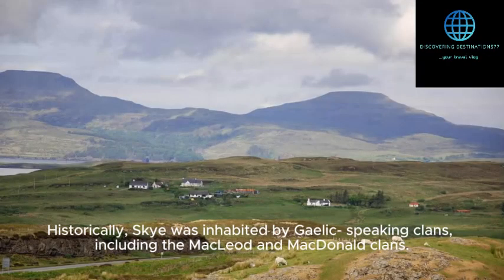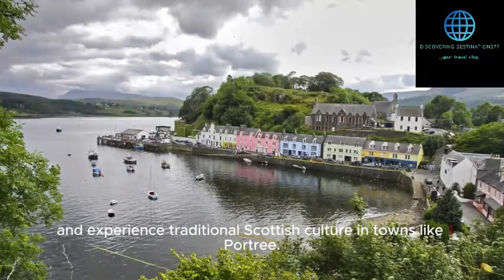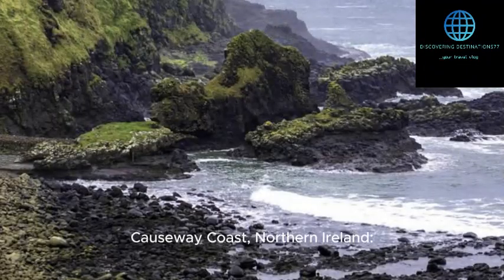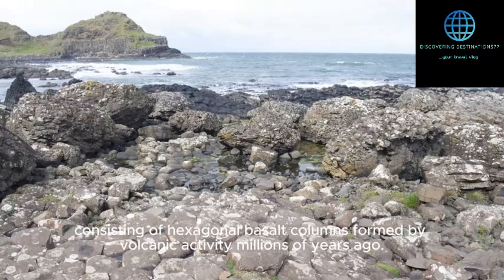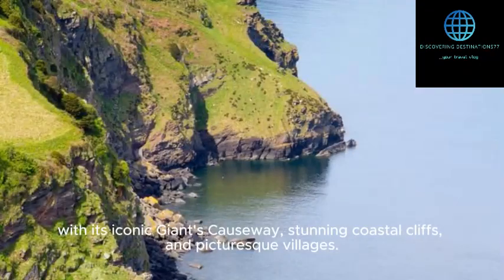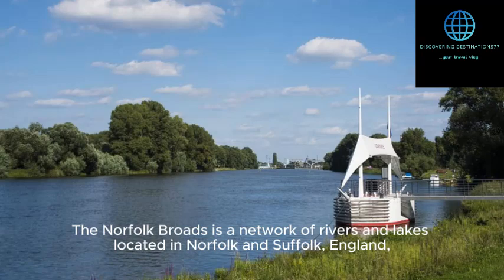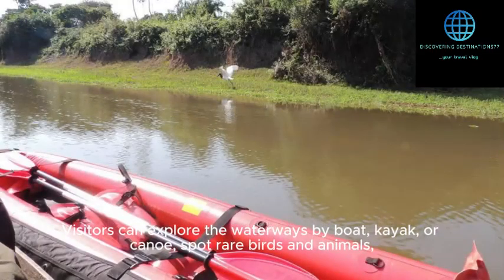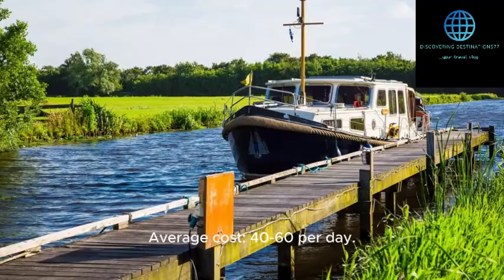Low Budget Locations Great Britain & Northern Ireland